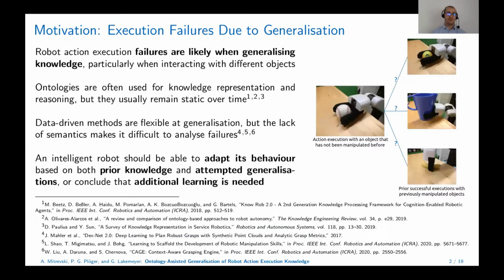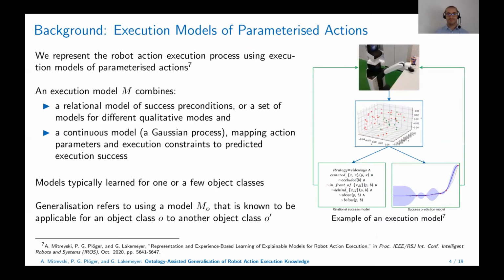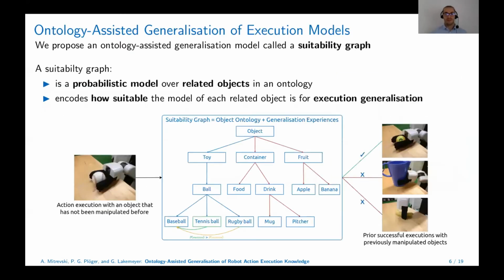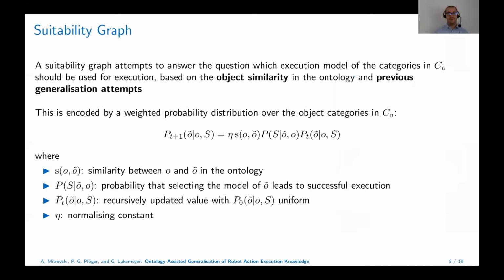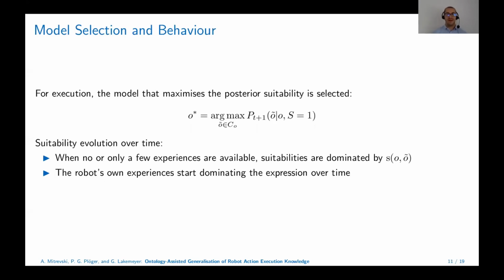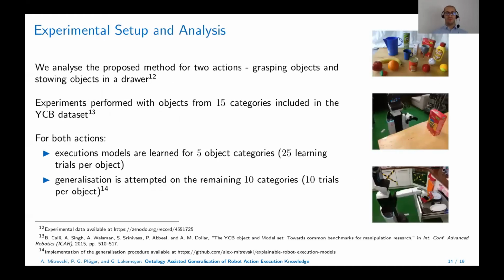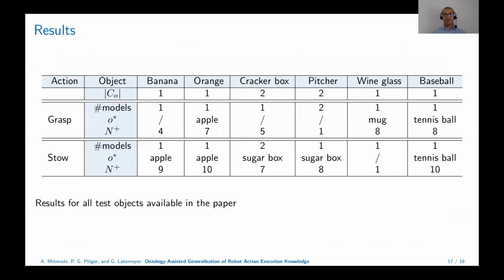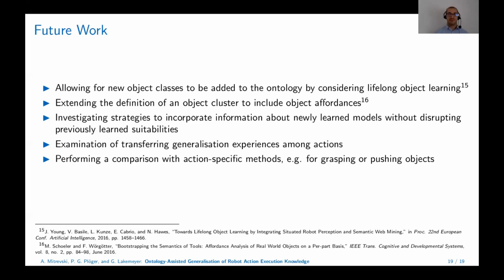IROS 2021 Talk: Ontology-Assisted Generalisation of Robot Action Execution Knowledge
Presentation of our paper

A. Mitrevski, P. G. Plöger, and G. Lakemeyer, "Ontology-Assisted Generalisation of Robot Action Execution Knowledge,” Proceedings of the IEEE/RSJ International Conference on Intelligent Robots and Systems (IROS), 2021.